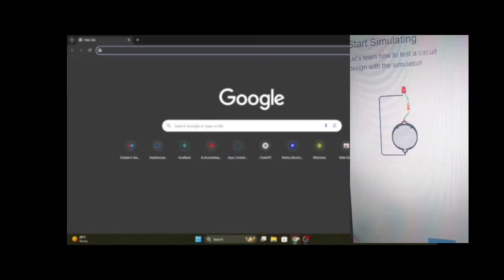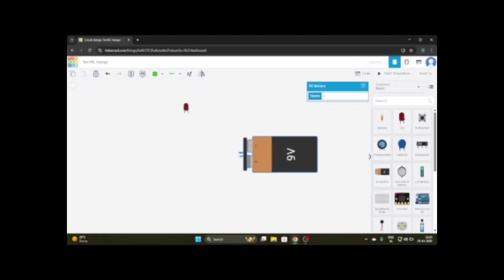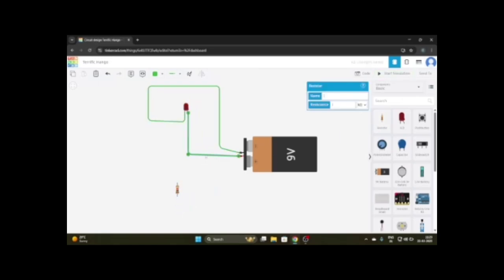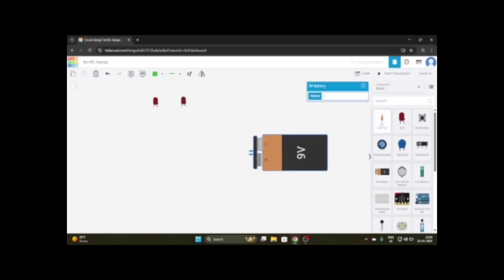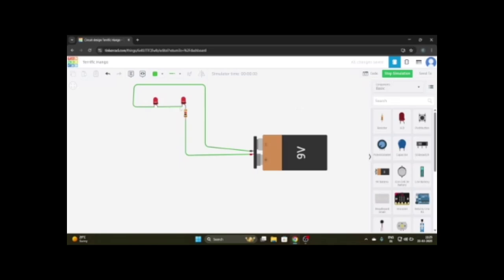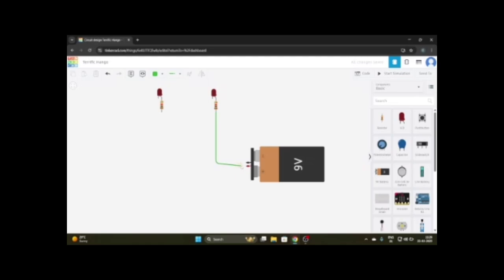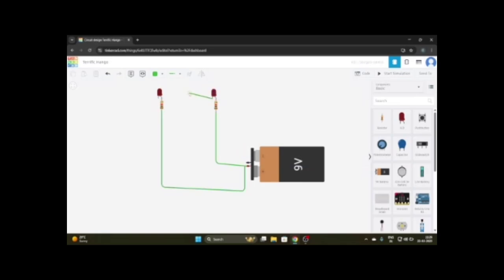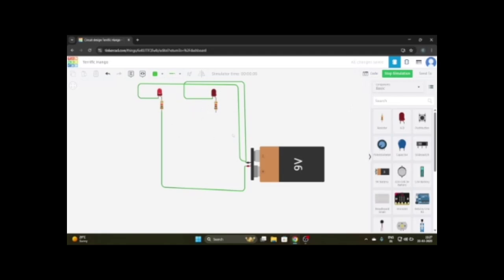🔌 Day 5: Circuit Designing with Tinkercad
Today, you're stepping into the world of virtual electronics with Tinkercad Circuits. Learn how to build and simulate real-world circuits right in your browser—no wires or soldering needed! From simple LED setups to Arduino-powered projects, you'll explore how to connect components, write basic code, and test your circuits in real time. It's hands-on electronics made easy and fun!